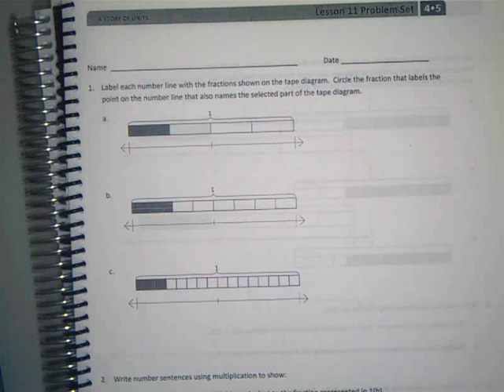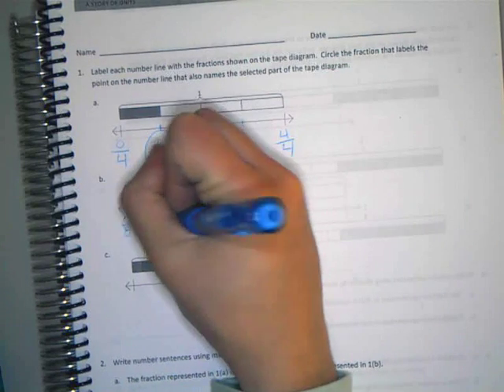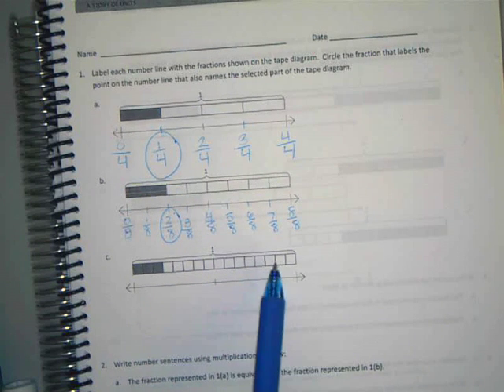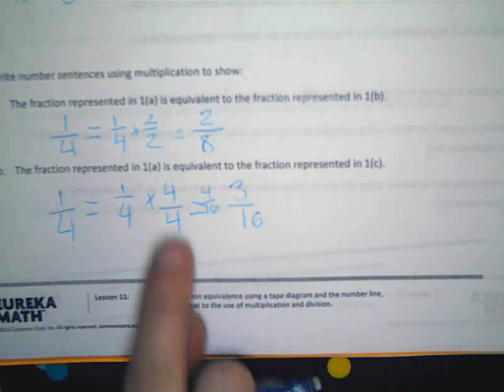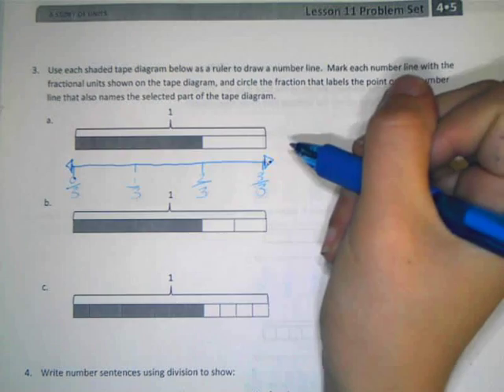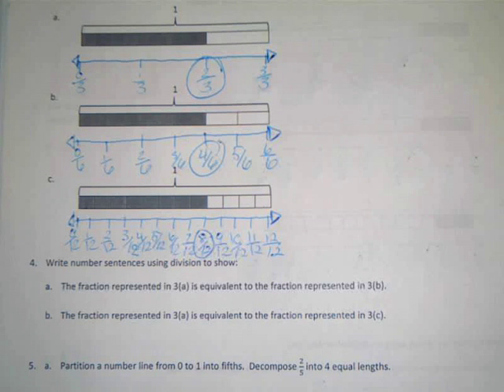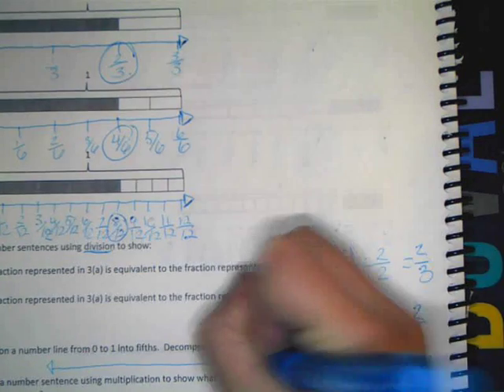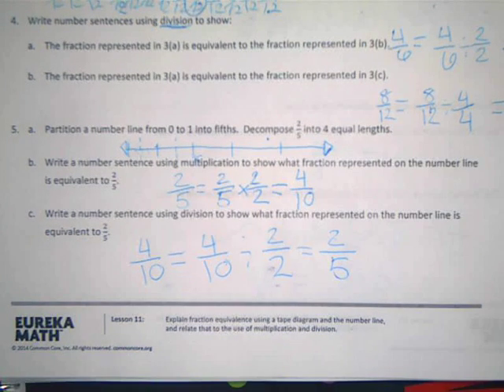Lesson 11 Problem Set Module 5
4th Grade Engage NY